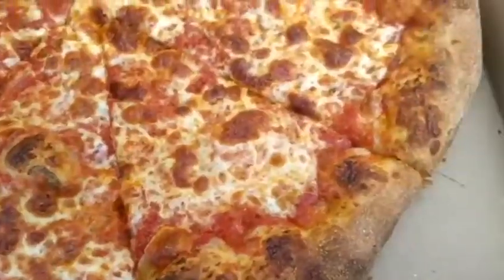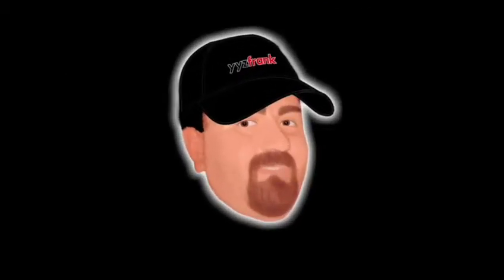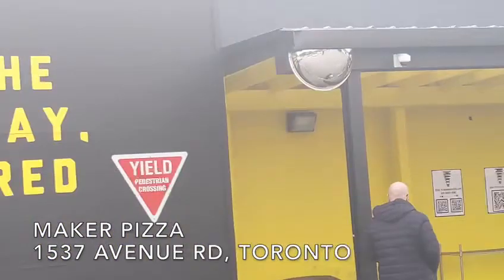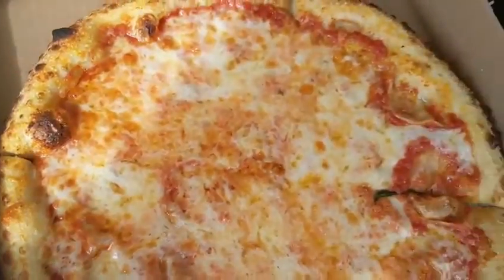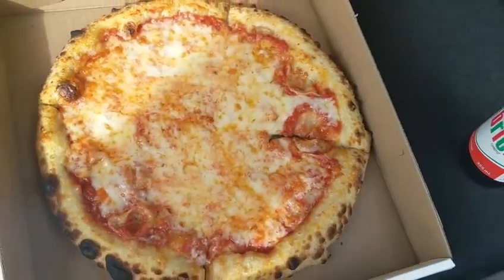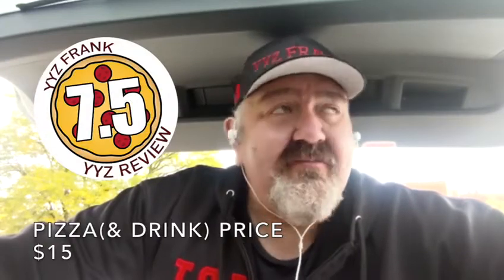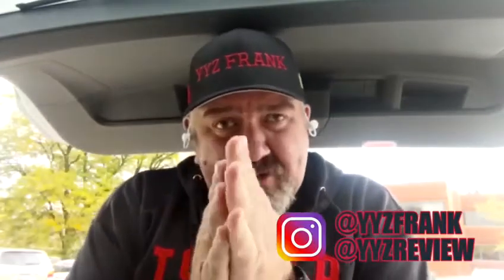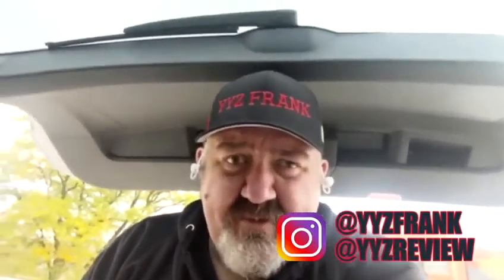TORONTO PIZZA REVIEW. MAKER PIZZA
my Pizza review took me to Avenue Road to give MAKER PIZZA a try. recommended by a few people and the owners have a great past (if rumours are true) having started a few good pizza joints. pizza was good only available small or large. covid rules in affect ordered out side and waited.
WHO HAS BESTPIZZA in yyz area